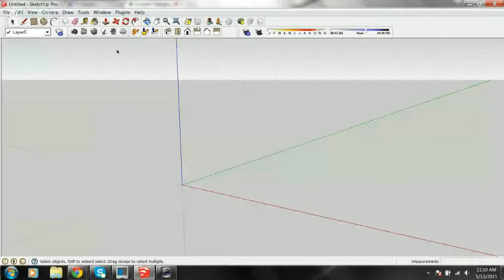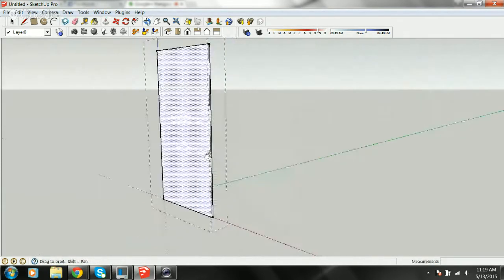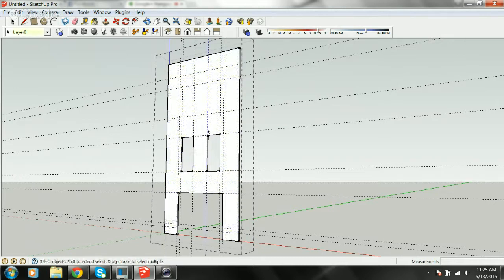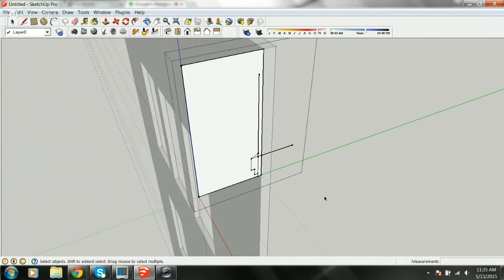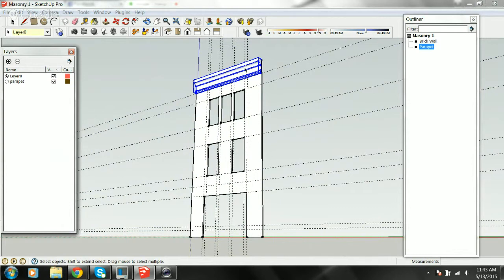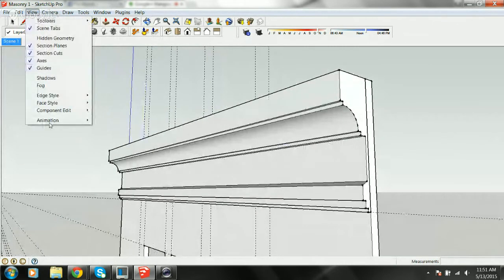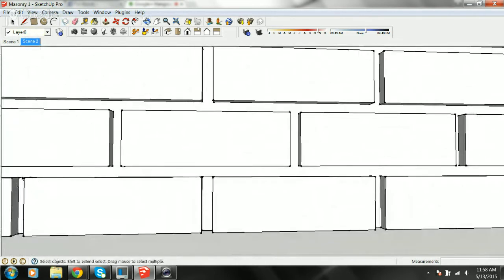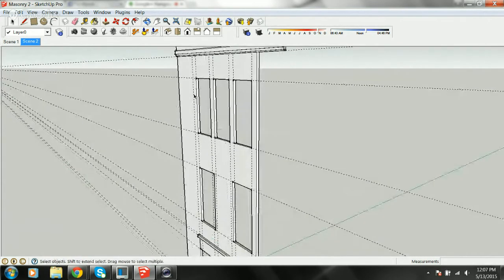3d Time with Jason Reece